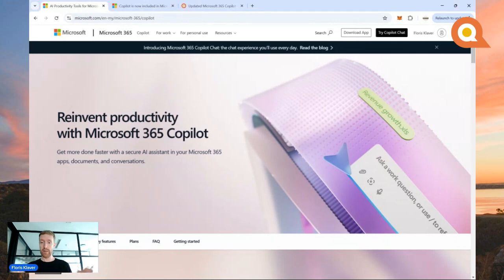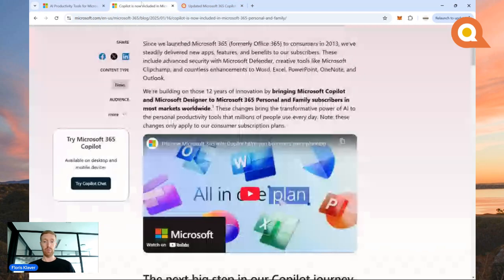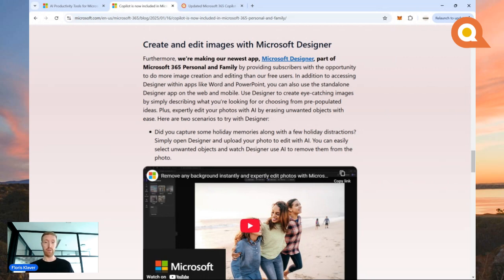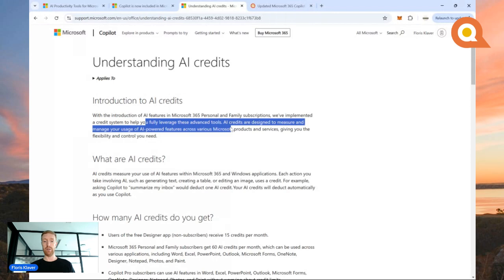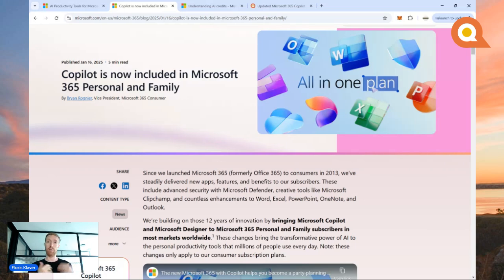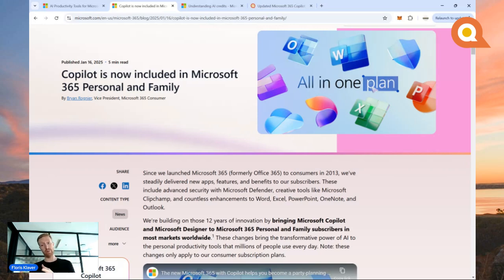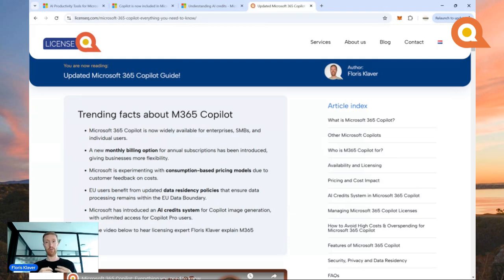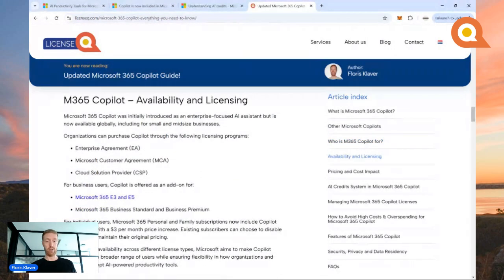Microsoft 365 Copilot: Updates, AI Credits & Licensing Explained By Licensing Expert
Microsoft 365 Copilot only launched in November 2023 but has gone through several rebrands, updates, and major AI-driven advancements since then. It's hard to keep up!

In this video, Microsoft licensing expert Floris Klaver breaks down everything you need to know about M365 Copilot, from its different versions to AI credits, licensing updates, and even a potential loophole in the Home Use Program.

🔹 What is Microsoft 365 Copilot & what does it do?
🔹 Differences between Copilot for Individuals & Copilot for Microsoft 365
🔹 AI Credits & what they mean for your organization
🔹 Key licensing updates, CSP, data residency policies & more

In this video:
00:00 – 01:56 Intro - Microsoft 365 Copilot: Rebrands, updates & AI strategy
01:56 – 03:34 What is Microsoft 365 Copilot & what does it do?
03:34 – 05:26 Microsoft 365 Copilot for Individuals (Personal & Family)
05:26 – 06:27 Difference: Copilot for M365 vs Copilot for Individuals
06:27 – 08:32 Microsoft 365 Copilot – AI Credits
08:32 – 10:09 Potential loophole? Home Use Program in the Enterprise Agreement
10:09 – 11:40 Personal experience using M365 Copilot – Still lacking integration across apps
11:40 – 13:21 Final round-up of trending facts, incl. CSP, data residency & AI credits
13:21 – 14:38 Conclusion + More insights on the LicenseQ blog